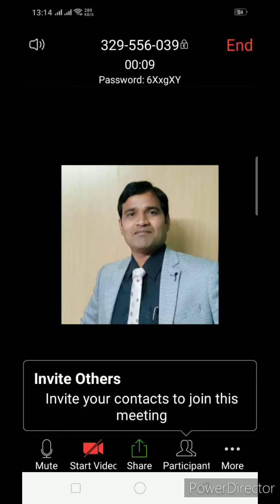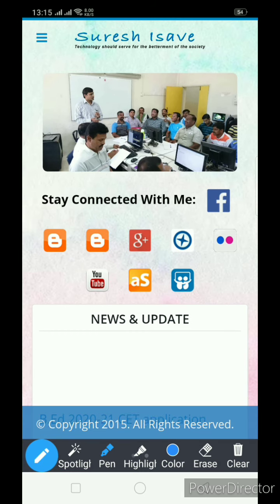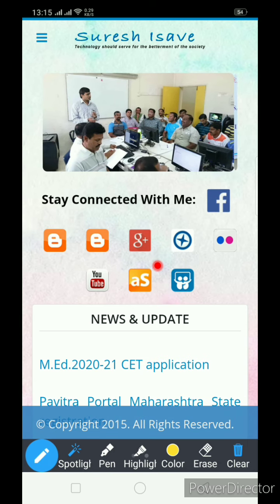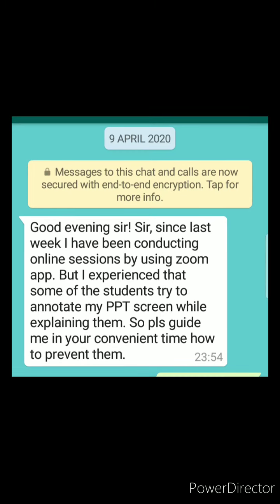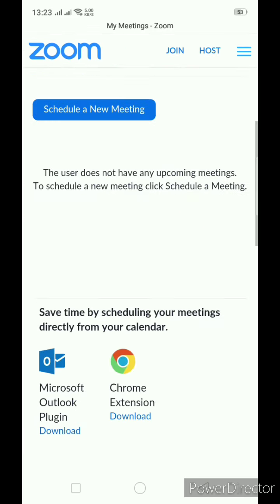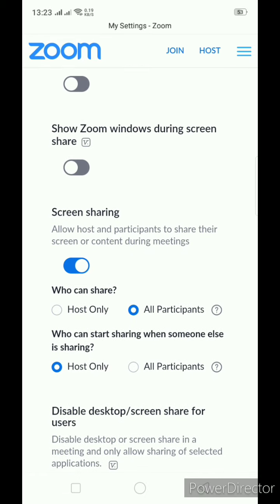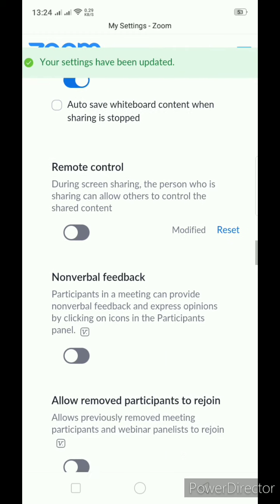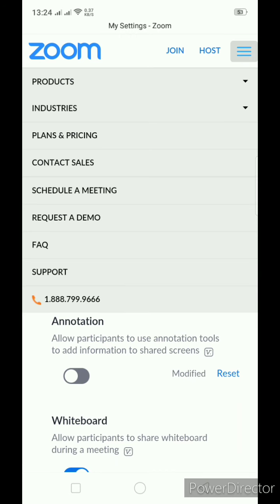Zoom App : Annotations (English)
This is an educational video. It includes demonstration of how to use annotations and off for other than host.